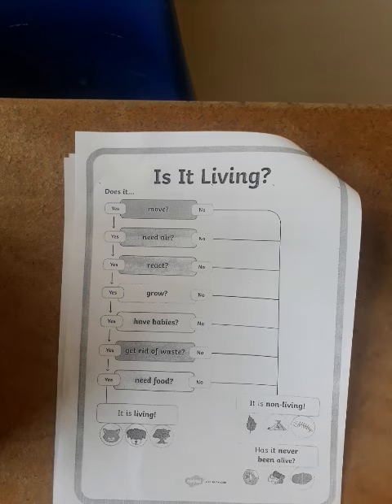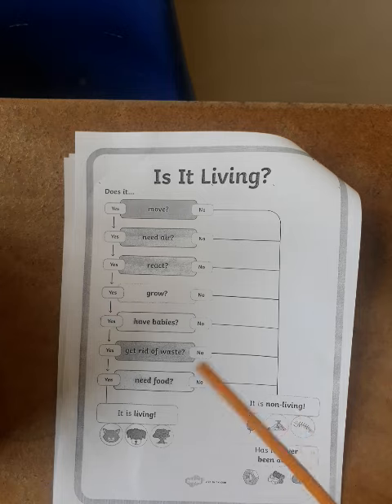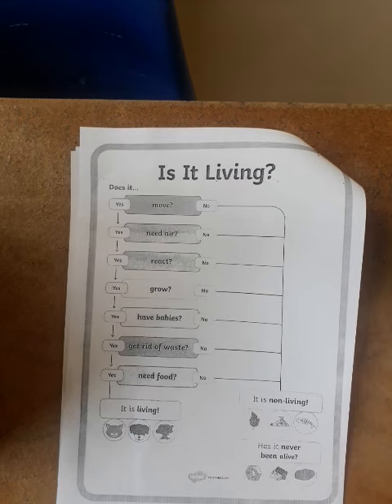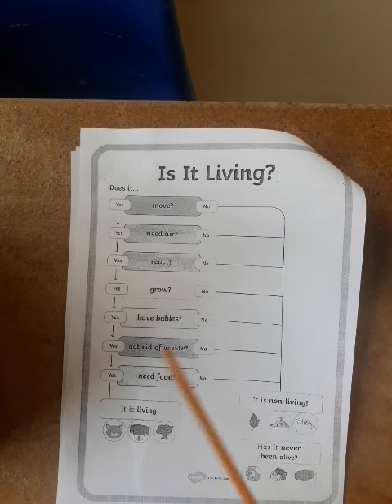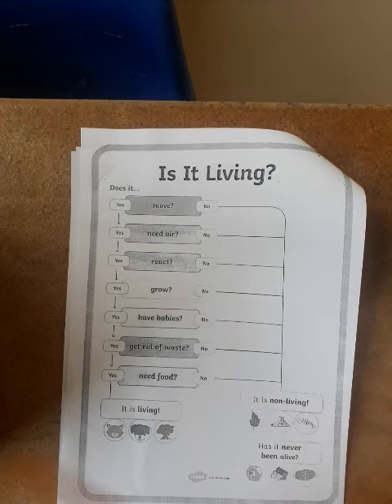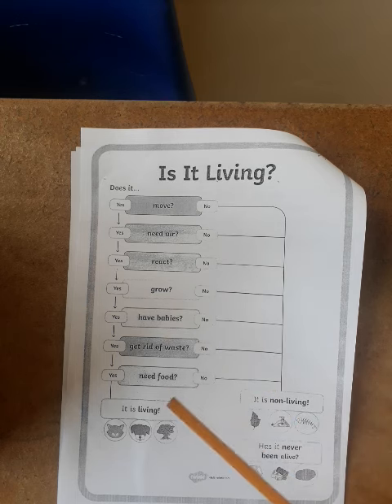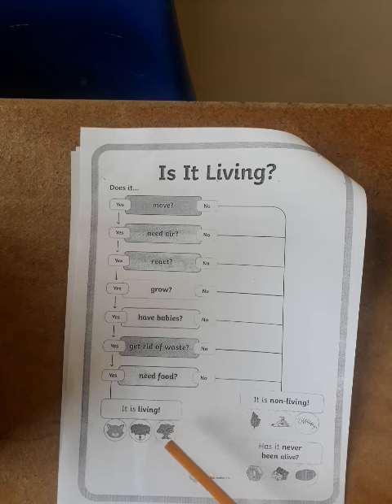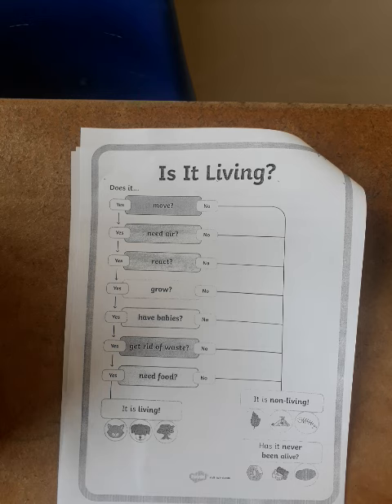Year 2 Week 2 Non-living and living things work sheet!